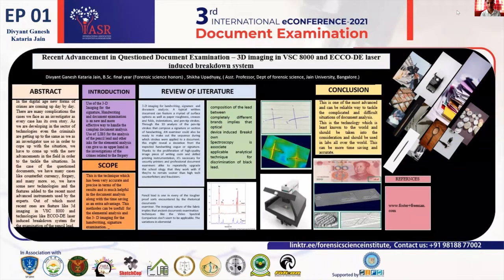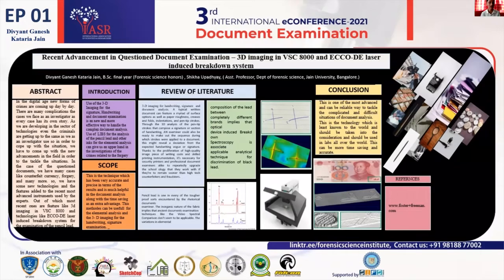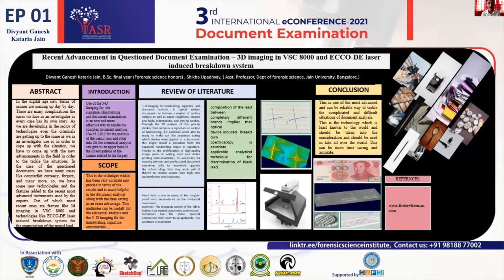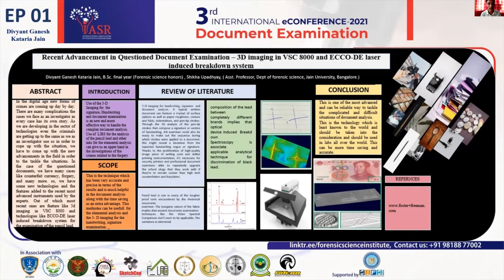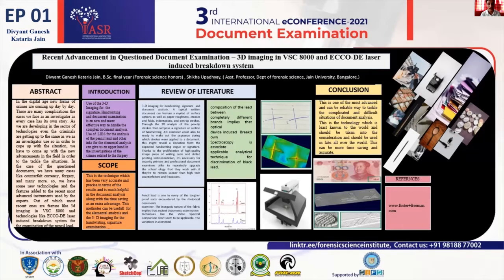Recent Advancement in Questioned Document Examination-3D Imaging in VSC8000 & ECCO-DE : ePoster 1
In the digital age new forms of crimes are coming up day by day. As we are developing in the sector of technologies even the criminals are getting up to the same as we as an investigator use so in order to cope up with the situation, we have to come up with the new advancements in the field in order to the tackle the situations. So, we have some new technologies and the features added to the recent most advanced instruments used by the experts in questioned document examination by Divyant Ganesh Kataria Jain and Shikha Upadhyay.